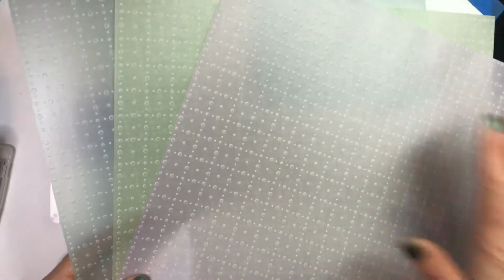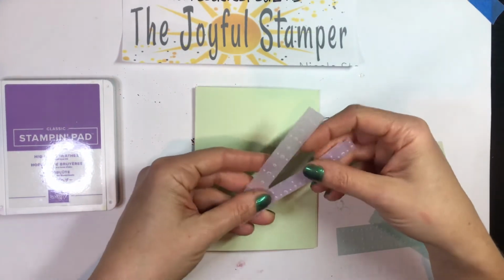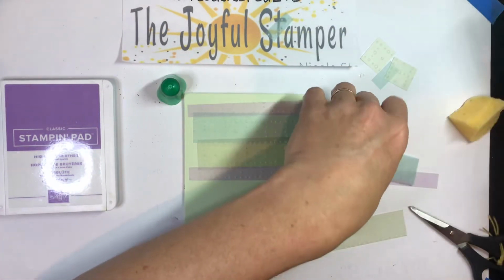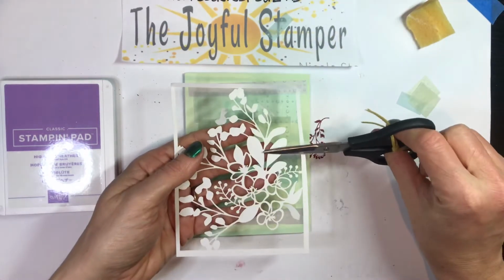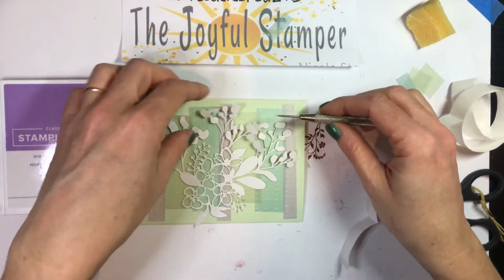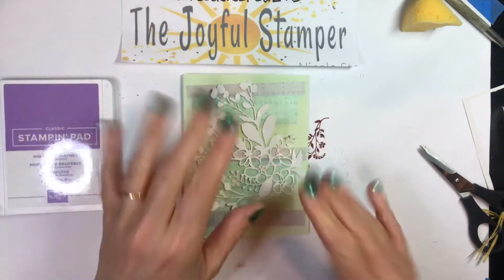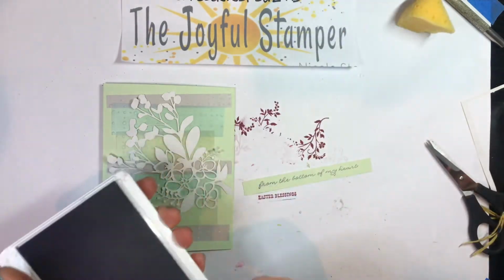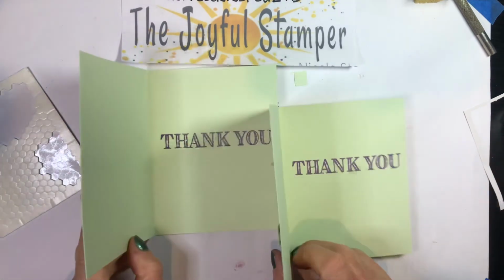Make Thank You cards with your Paper Scraps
Take all those paper scraps you have and make a set of Thank You cards!  Strips of embossed vellum and delicate die-cuts make a beautiful set that you can gift or keep.
So Very Vellum Specialty Designer Series Paper - cut strips 4" x 1" and 4"x1/2"
Shimmer Detailed Laser-Cut Specialty Designer Series Paper
Ornate Thanks  set (coming April 1, 2020)
Soft Sea Foam cardstock - 5-1/2"x8-1/2" card base; 1/2" wide strip for sentiment
Highland Heather ink pad
If your wish list is over $99, this is your best deal!!